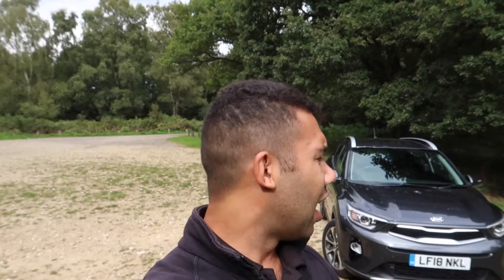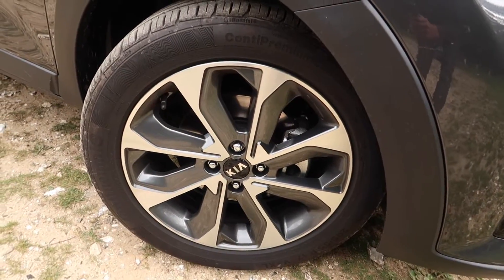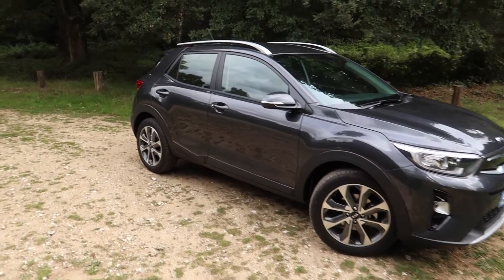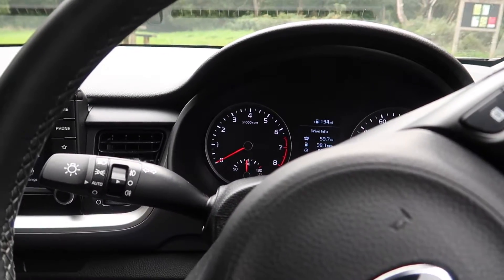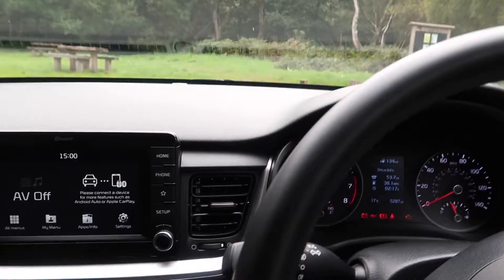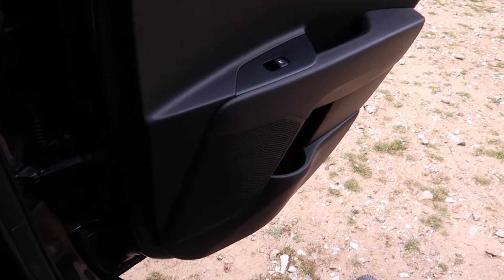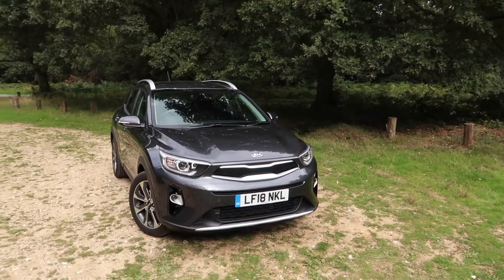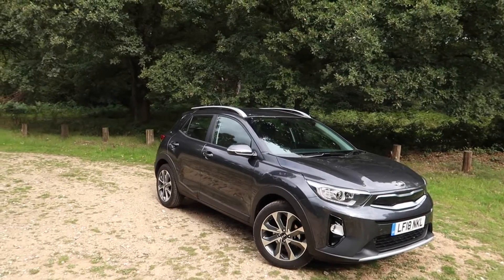Kia Stonic 2018 Walkaround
Hello guys and girls, and welcome to another Car Obsession walkaround. After my tomfoolery in the Ford Fiesta ST and the Suzuki Swift Sport, I'm back testing an SUV. More specifically, this is the Kia Stonic, the Korean's first stab at joining the B segment SUV market.

It's based on the Kia Rio hatchback, and starts from £16,540. There are three trim levels available; 2, 3 and 4. The model shown here is the '2' variant, and is powered by a 1.0 litre, three cylinder turbocharged petrol engine.